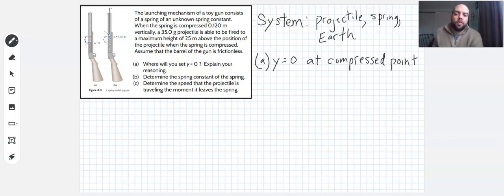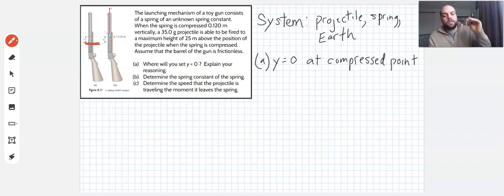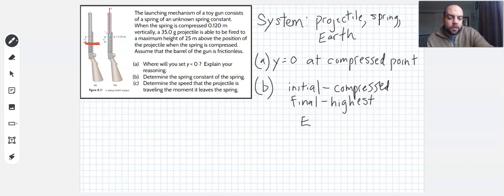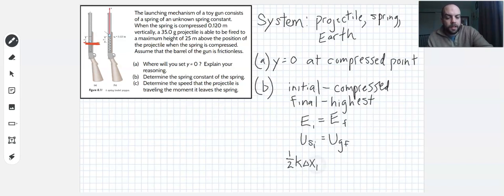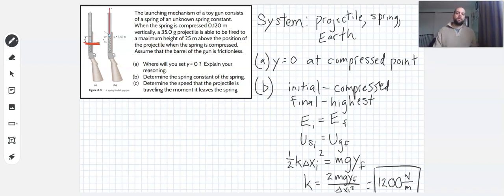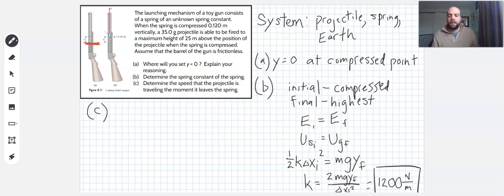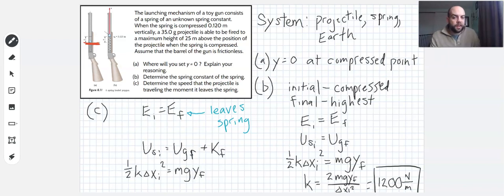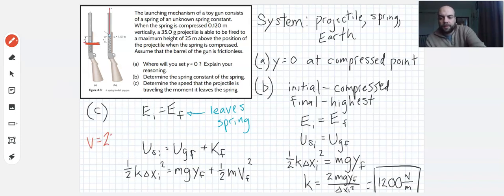Spring Launched Gun Firing Projectile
Practice with the conservation of energy in an isolated system by analyzing the motion of this projectile launched upwards by a spring.